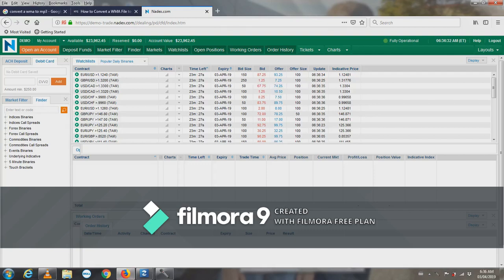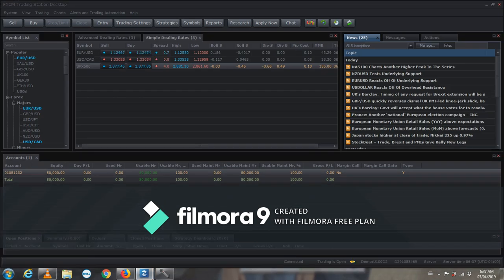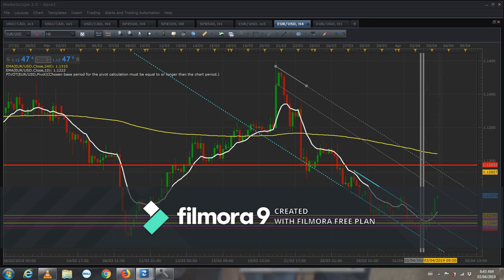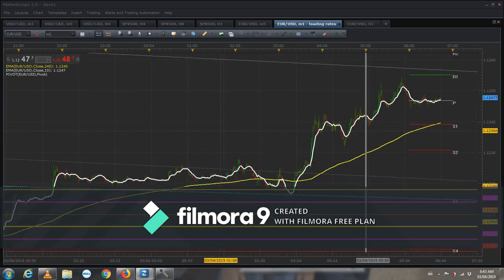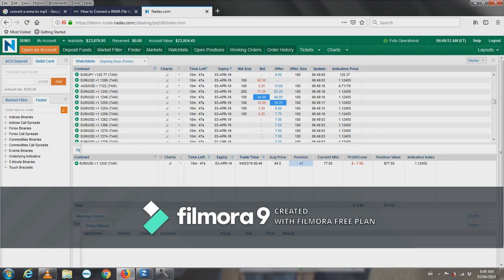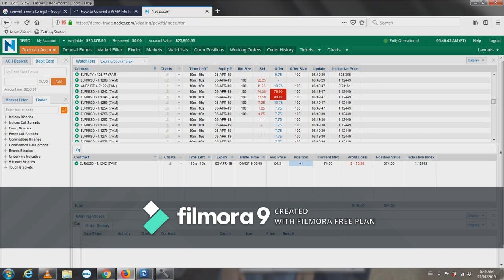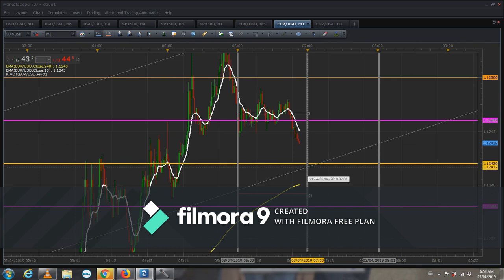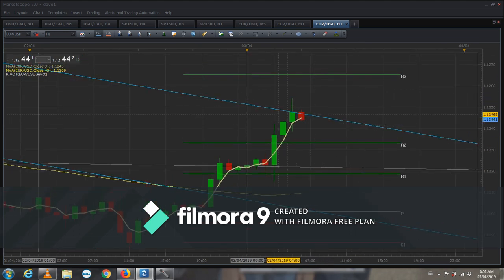NADEX Trade options set up April 4 2019